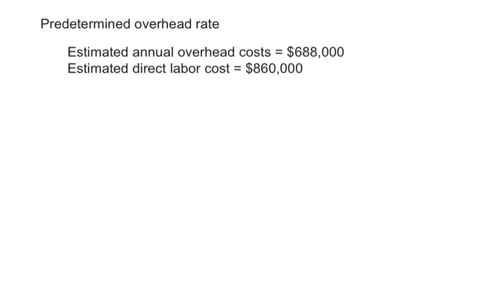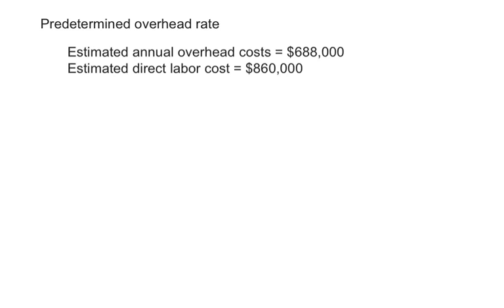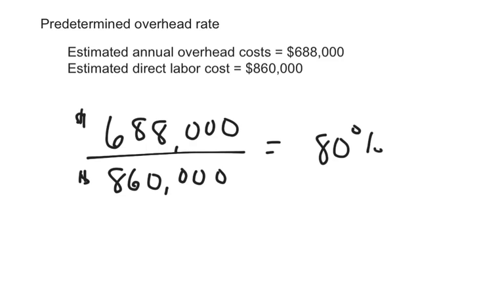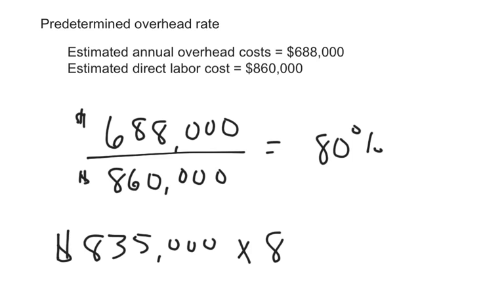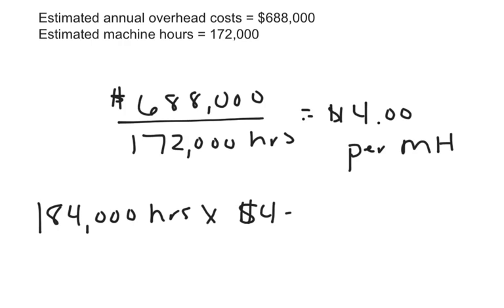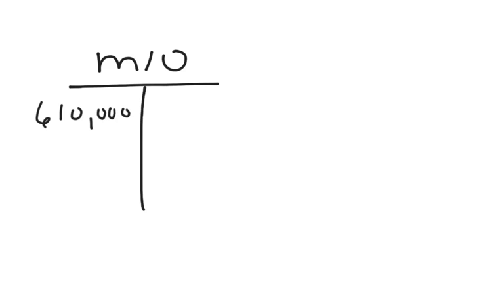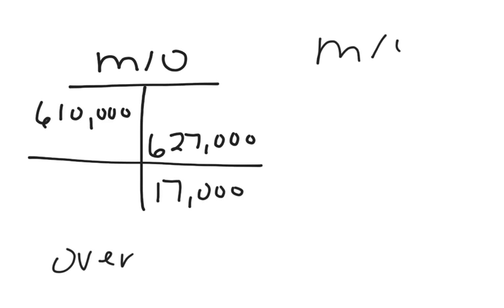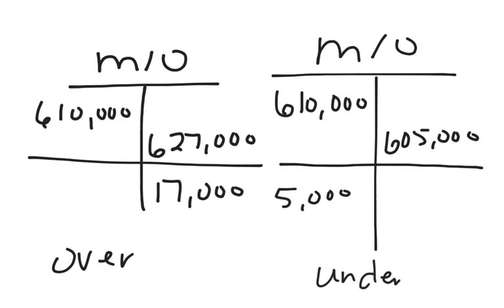Manufacturing Overhead Rate